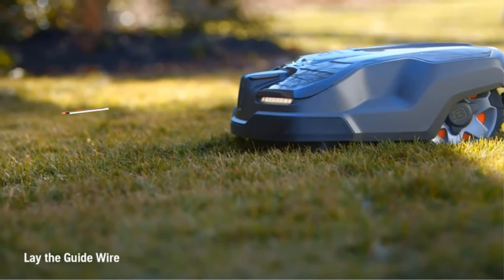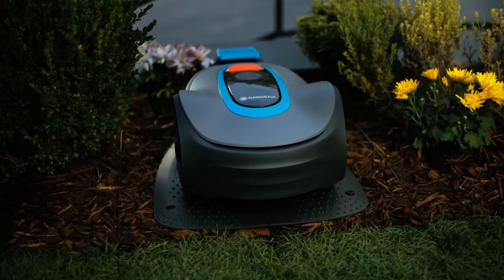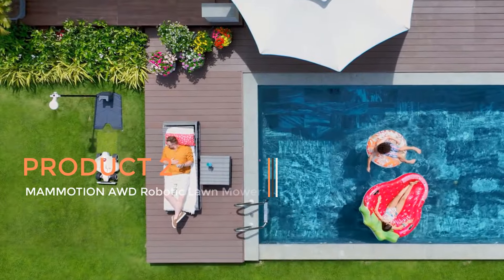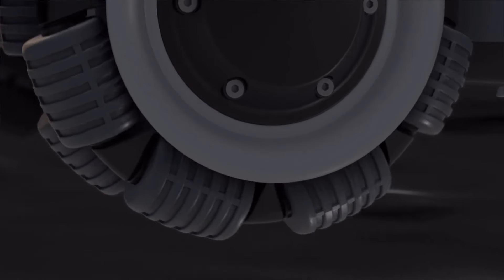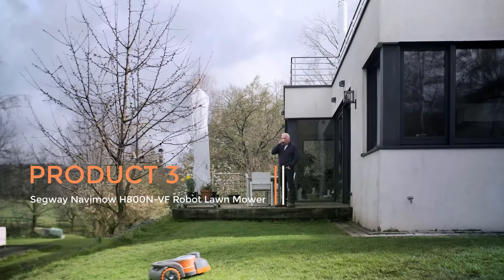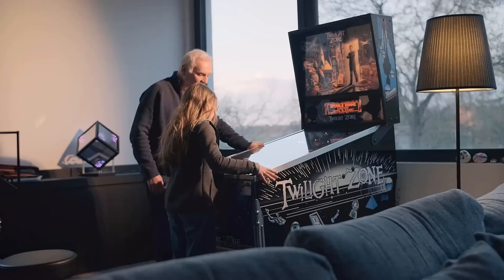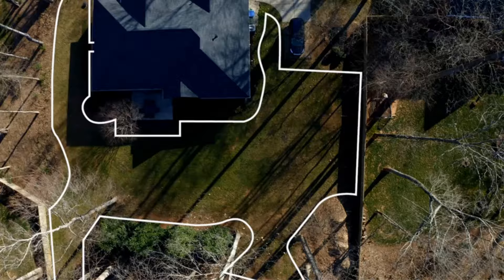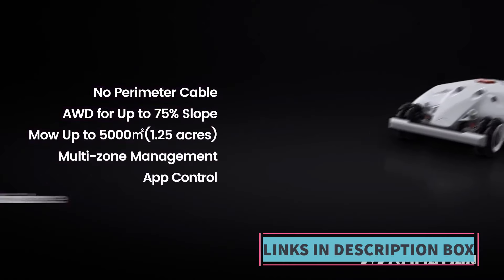5 Best Robotic Lawn Mowers You Can Buy In 2024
5 Best Robotic Lawn Mowers You Can Buy In 2024
PRODUCTS LINK
PRODUCT 1
PRODUCT 2
PRODUCT 3
PRODUCT 4

best robotic lawn mower
what are the best robotic lawn mowers
are robotic lawn mowers worth it
what's the best robotic lawn mower
10 best robotic lawn mowers
what is the best robotic lawn mower on the market